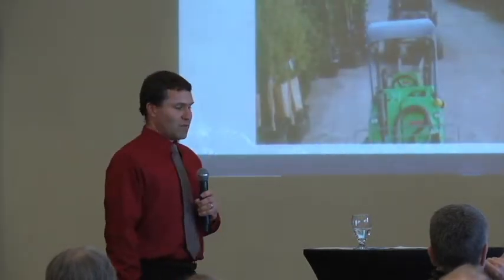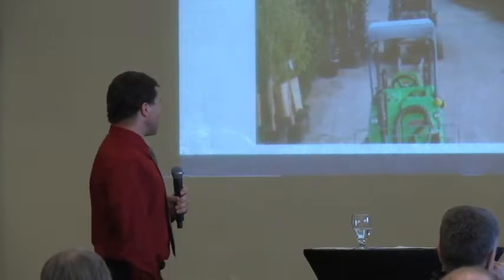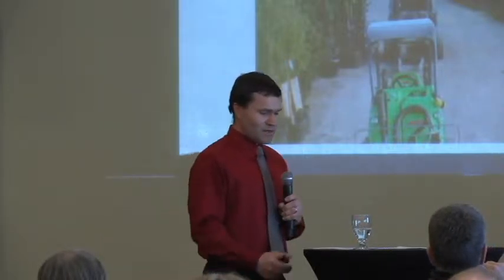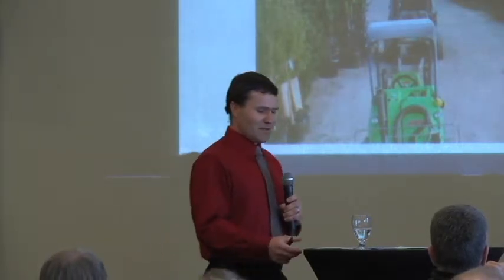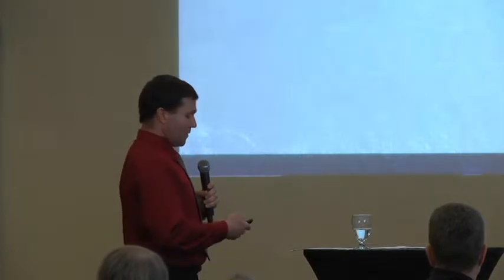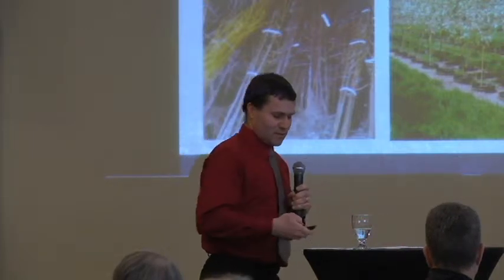NWS Panel Discussion